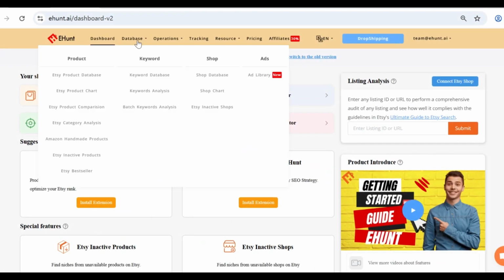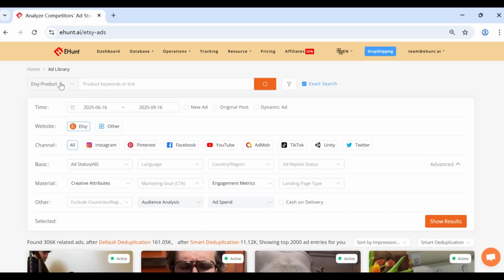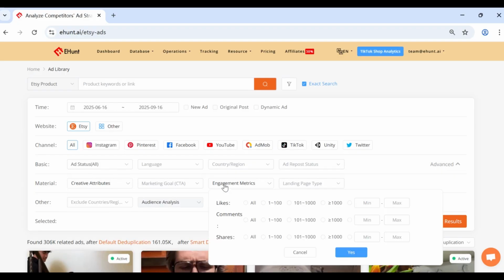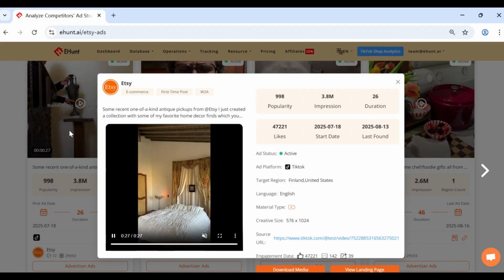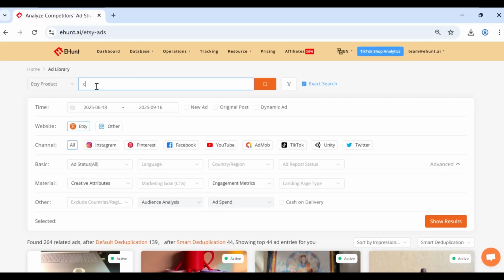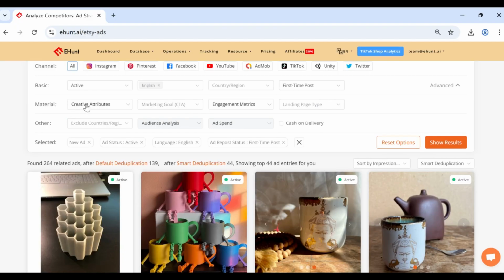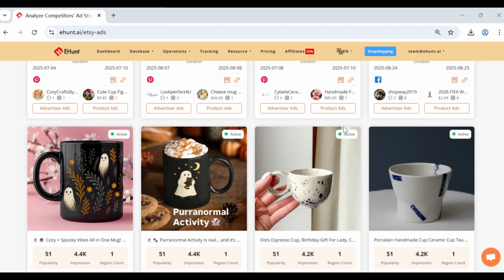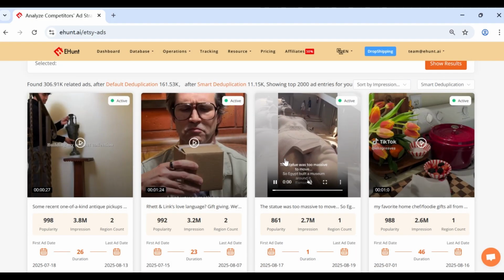EHunt Ad Library Tutorial | How to Analyze Etsy Offsite Ads for Better Selling Strategies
Want to know how top Etsy sellers run their ads? 🚀Try EHunt for free
In this video, we’ll walk you through the EHunt Ad Library—a free and powerful tool that lets you explore live Etsy offsite ads, analyze competitors, and discover winning ads strategies for your own shop.

📊EHunt is the largest database of Etsy product📊
👉 Get the best sellers,
👉 best selling items/products,
👉 popular searches/tags on Etsy and more from just one platform！